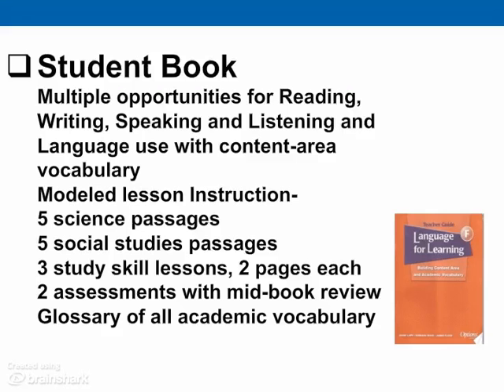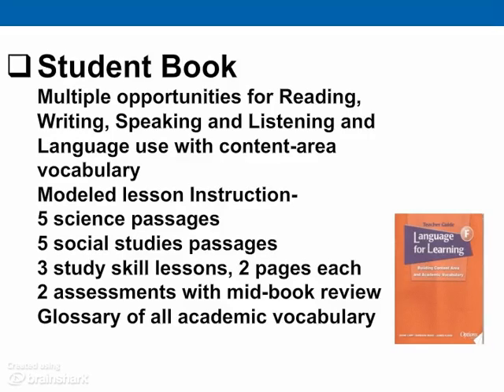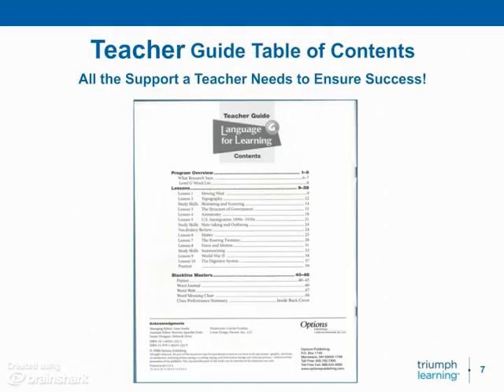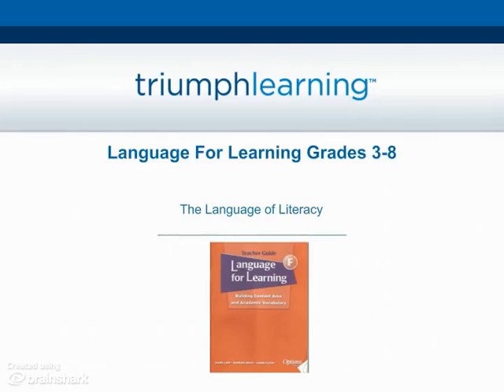Language for Learning